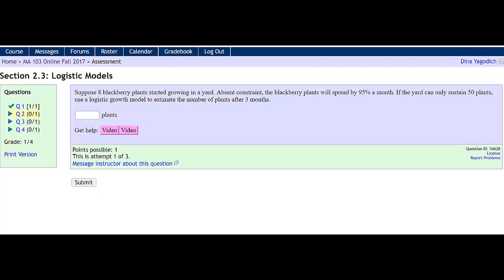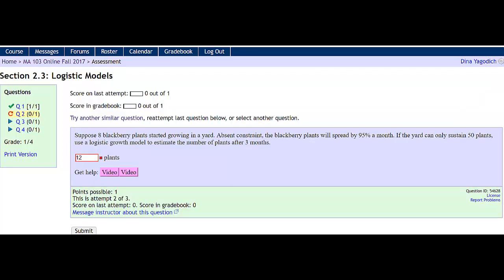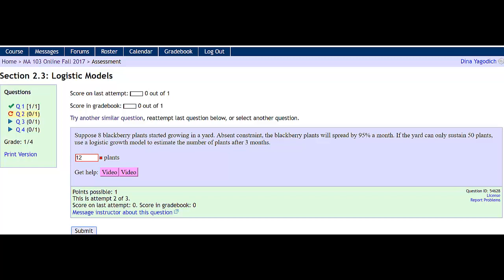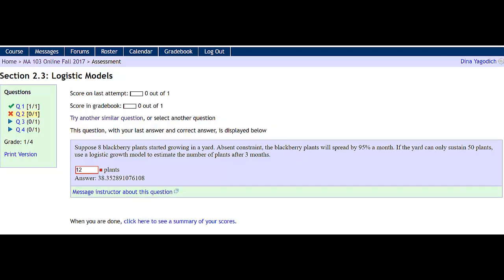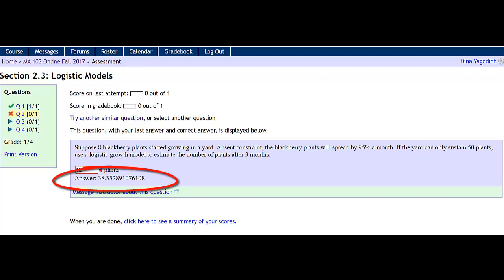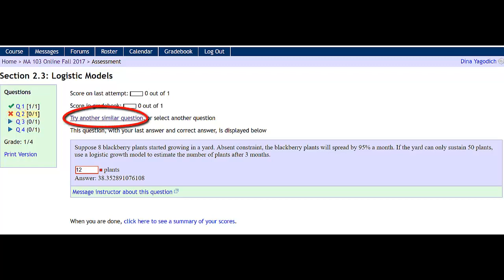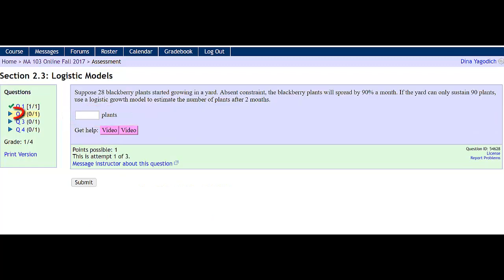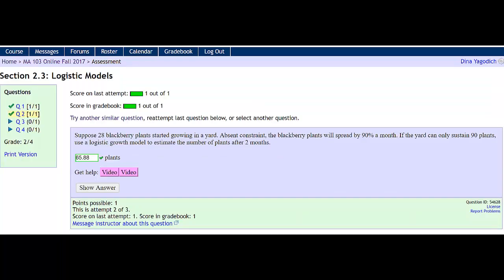Answering Questions in MyOpenMath